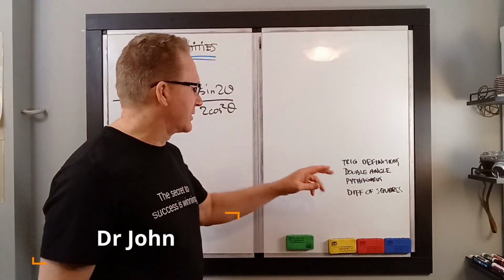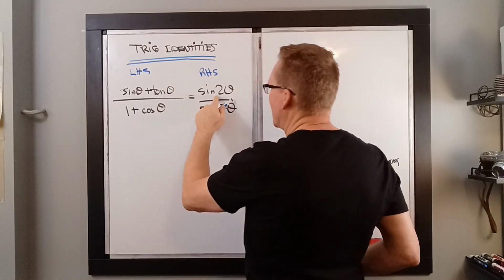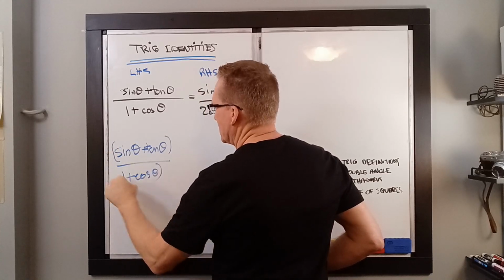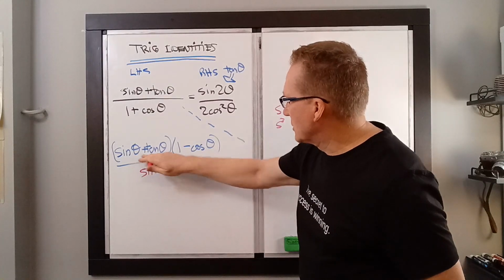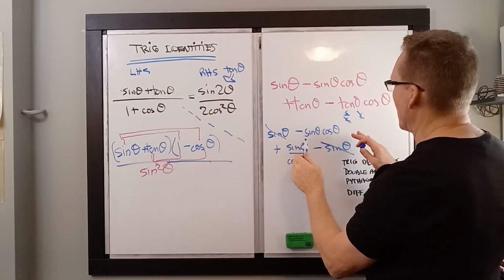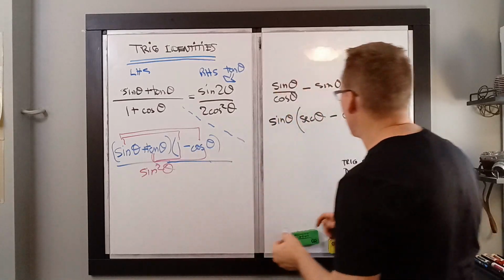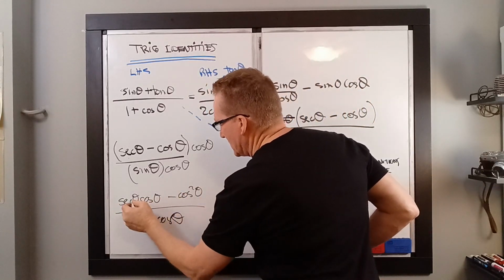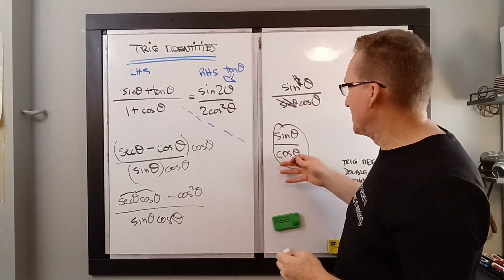Prove the trig identity (sinx+tanx)/(1+cosx)=sin2x/2(cosx)^2